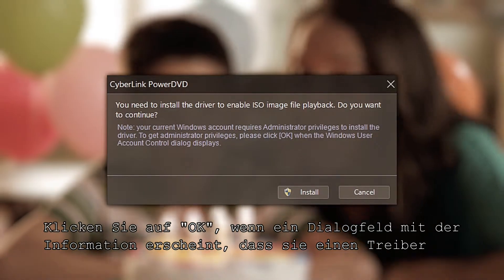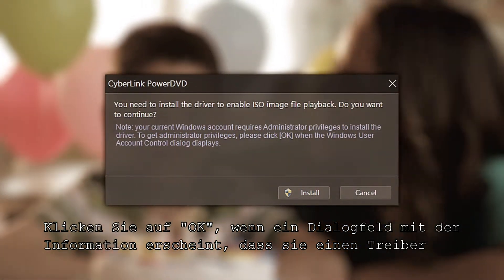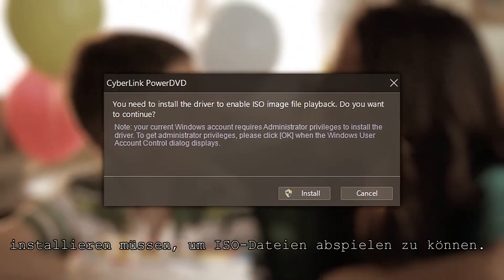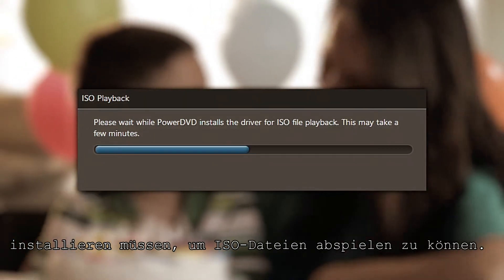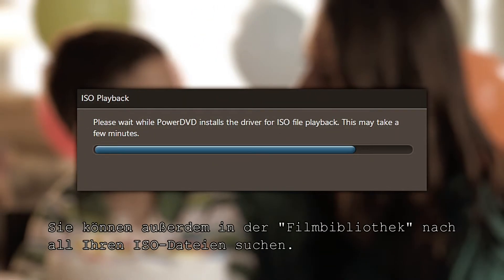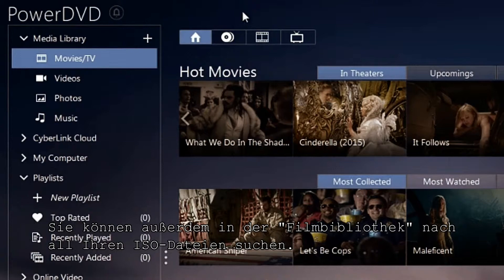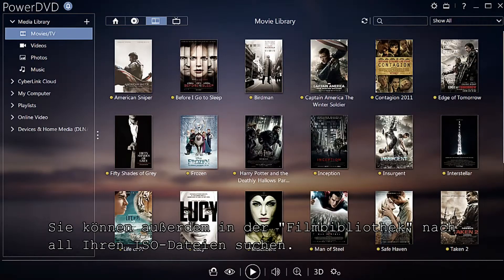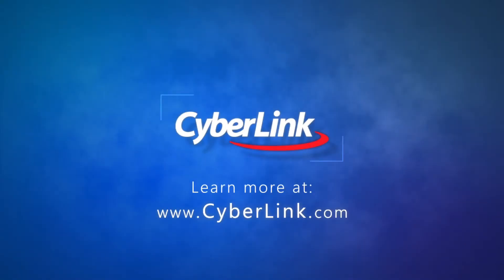PowerDVD 15 - ISO-Wiedergabe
Ein ISO-Abbild ist eine Archiv-Datei einer optischen
Disk, wie Blu-ray oder DVD. Mit PowerDVD können Sie nun ISO-Dateien problemlos und ohne Herunterladen von zusätzlicher Software und Einbinden in ein virtuelles Laufwerk abspielen.